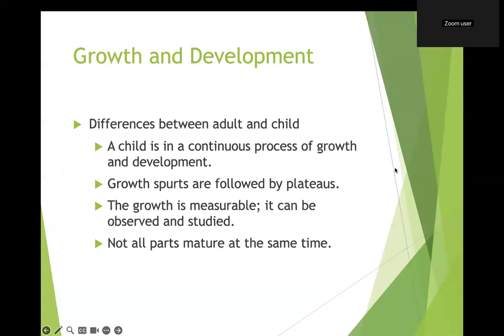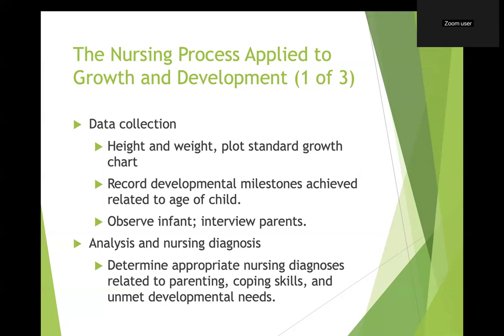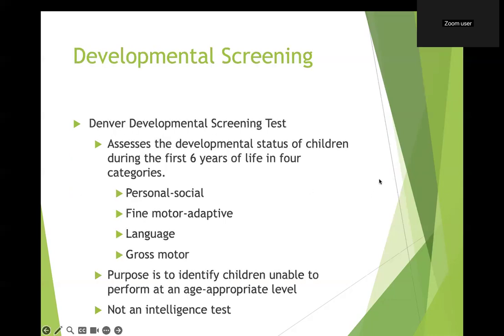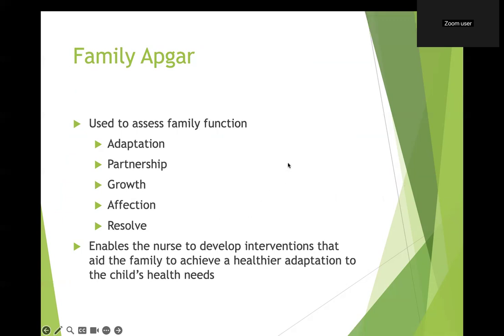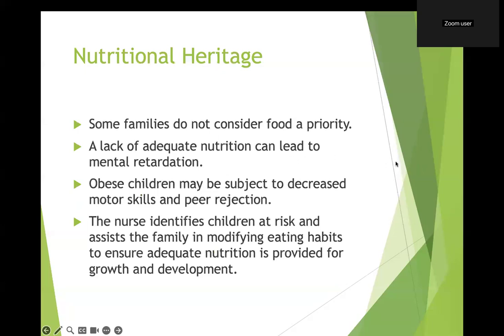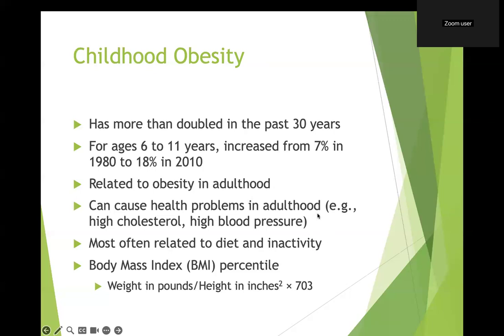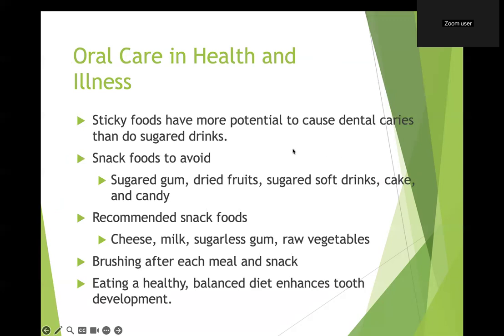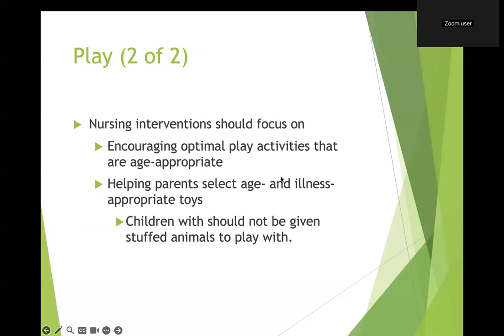An overview of growth development and nutrition...